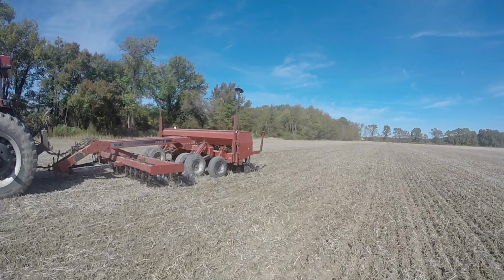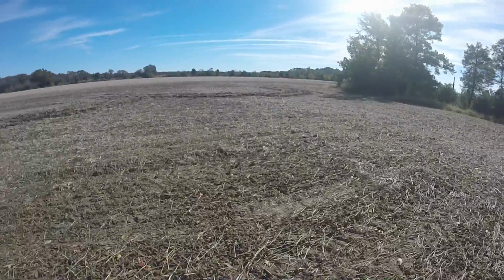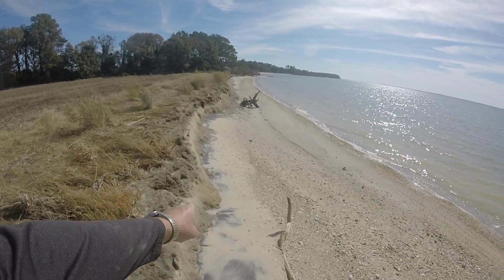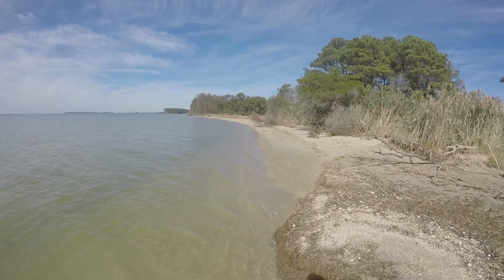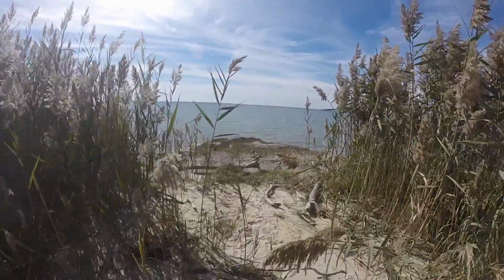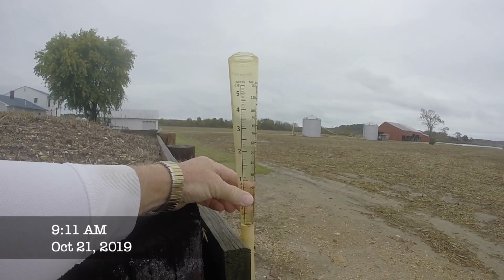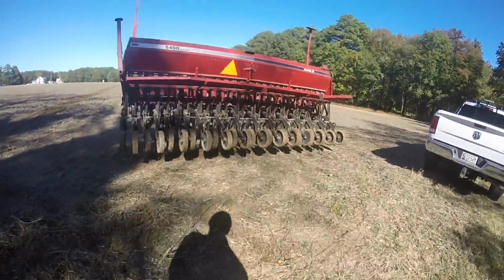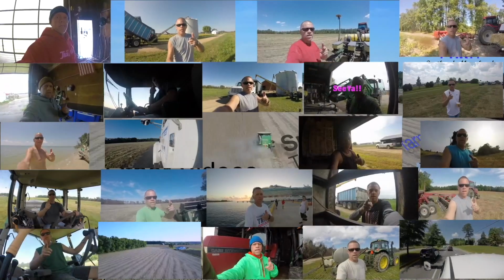Soybean Harvest Complete. Wheat Planted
Soybean harvest is completed and wheat planting is done.  Southern Maryland, USA